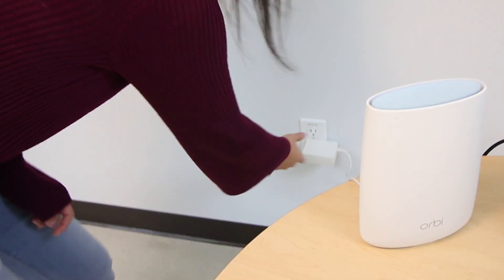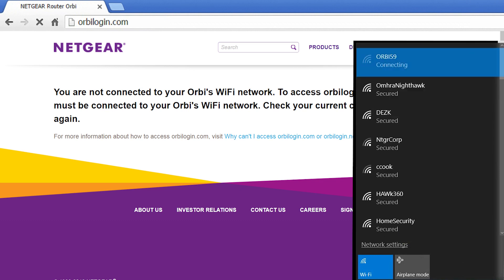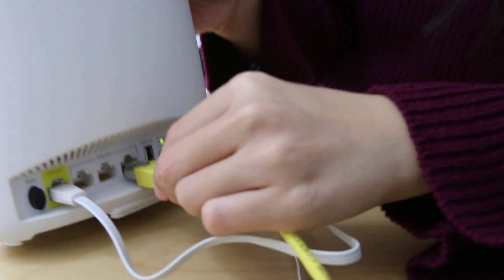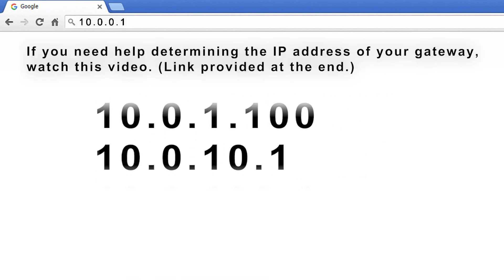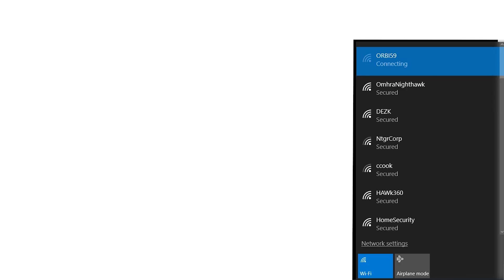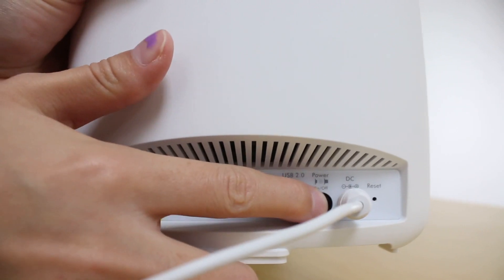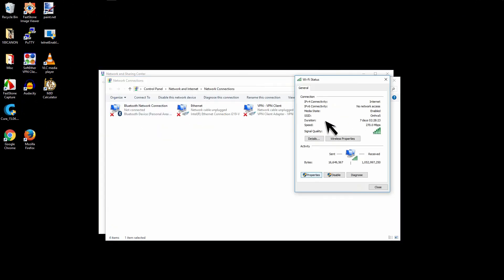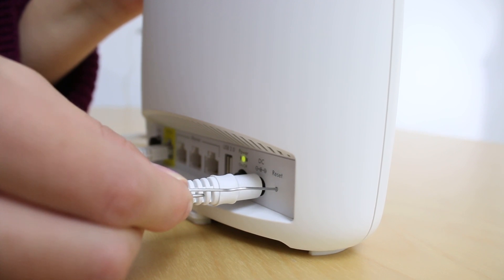What to do if you cannot access orbilogin.com or orbilogin.net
Unable to access Orbilogin.com
In this video, we will show you some steps that you can try if you are having trouble login into your Orbi system when using the URL “orbilogin.net or orbilogin.com
First, make sure that your Orbi router and satellite are plugged into an active power source. If your Orbi devices are on, the Power LED lights should be green.
Then, make sure that the device you are using is connected to the Orbi wireless network, also known as the SSID. If you need the default Wi-Fi login information, it is located on the product label of your Orbi router.
If you changed the default Wi-Fi login requirements, or if you are having trouble connecting to your Orbi wireless network, try a direct wired connection.
Use a computer and, using an Ethernet cable, connect it into one of the available ports in your Orbi router. The Internet port in the Orbi router should be connected to your Modem. With this wired connection, try accessing orbilogin.net or orbilogin.com.
If that fails, try using the “gateway’s” default IP address
If you changed your router's default IP address, enter the new address instead.
If you need help determining what the IP address of your gateway is, watch this video.
Using the gateway IP address will take you to the Orbi system interface, and you can make configuration changes that way.
Once you finish configuring your system, and you can connect to the Orbi Wi-Fi SSID… if you still cannot access the Orbi system interface using orbilogin.com or orbilogin.net, then it is possible that those URL are cached in your browser.
Try accessing the interface using a different web browser; or clear cookies and cache from it.
If you still can’t get to the configuration interface using the URL, it may be necessary to power cycle your network devices.
If none of these things help you gain access using the URL, you may have a static DNS resolver set on your device. Configure your device to receive an IP address automatically.
As a last resort, reset your Orbi kit to factory default settings. To learn how to do this watch:  How do I reset my Orbi Wi-Fi System to factory default settings.